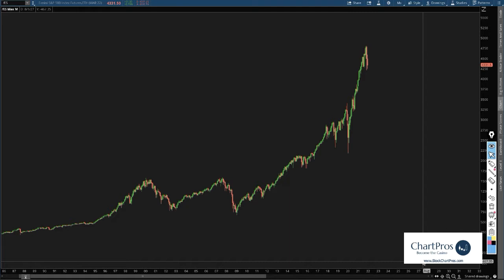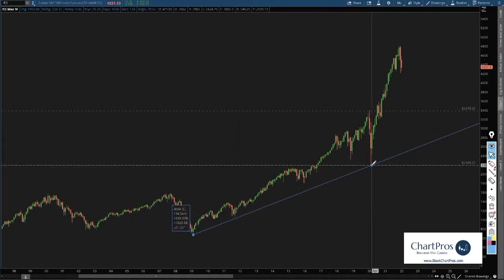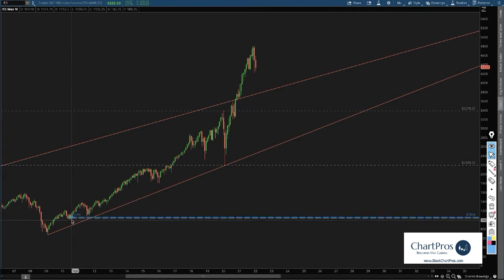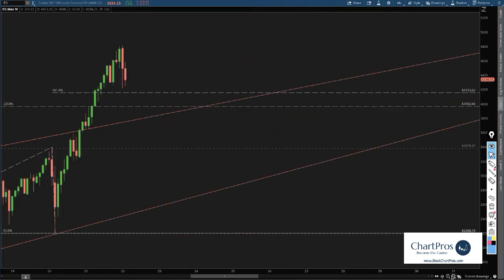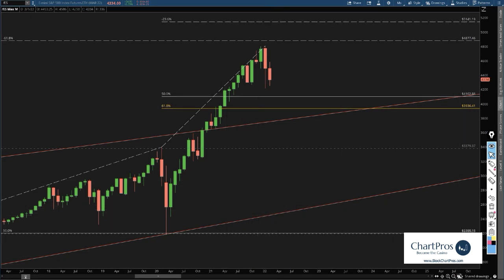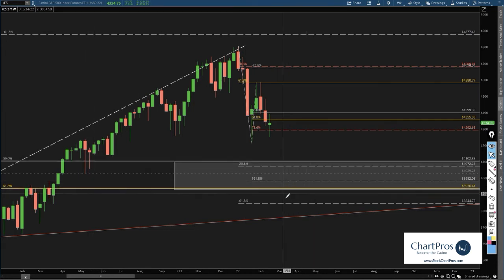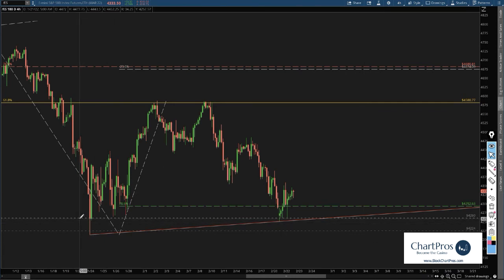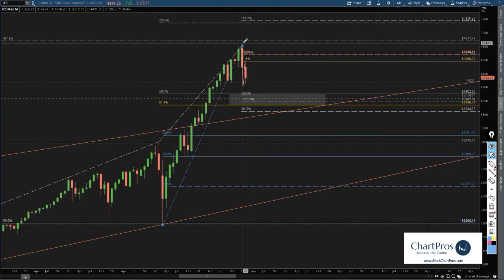S&P /ES Higher Time Frame Chart - Technical Analysis for February 23, 2022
Simplifying the Complexities of Trading
Beginner | Intermediate | Advanced
Market Education Services for Day or Swing Trading

If you still haven't successfully achieved your desired level of trading consistency or are looking for methods to increase your trading confidence you've come to the right place!